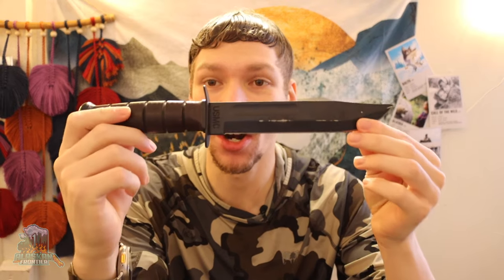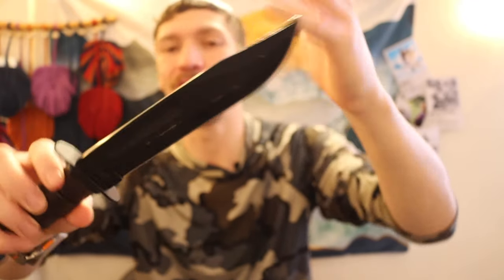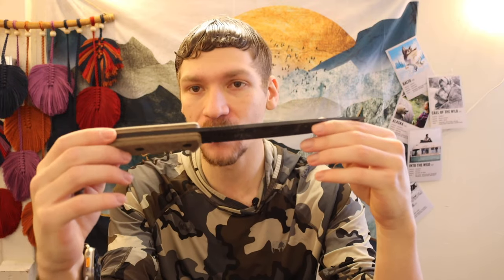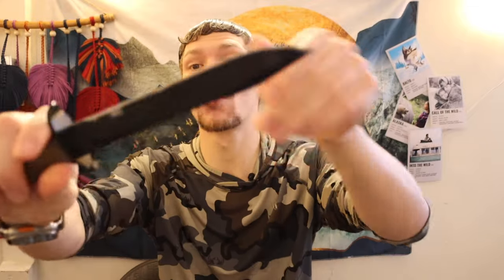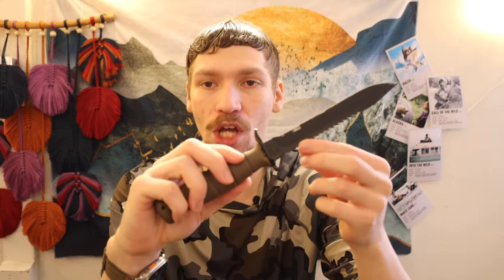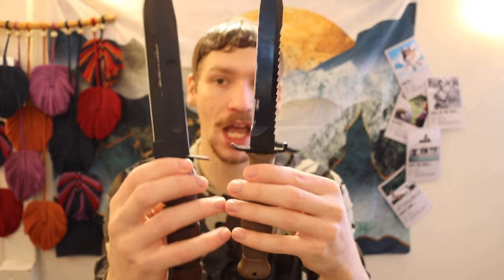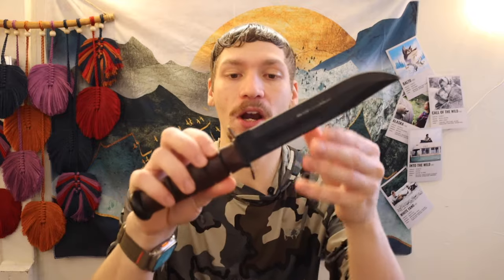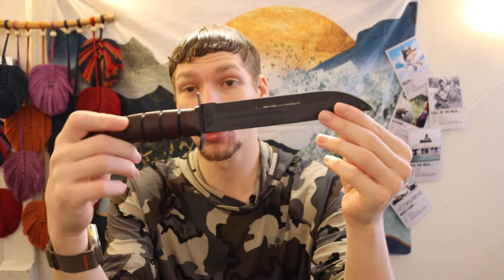4 Knives Better Than A Classic KaBar Knife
What else should I add to this list? I think these are all some pretty solid choices.